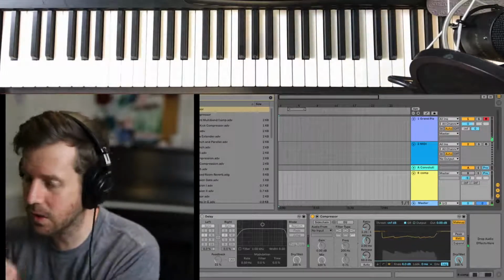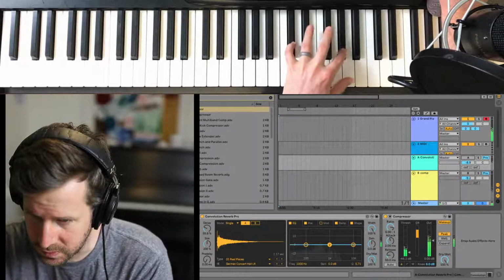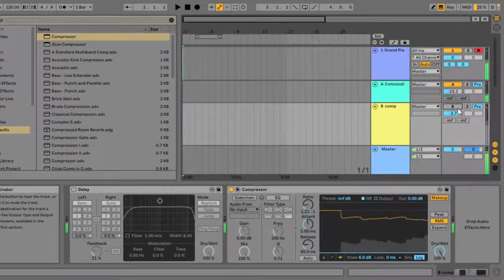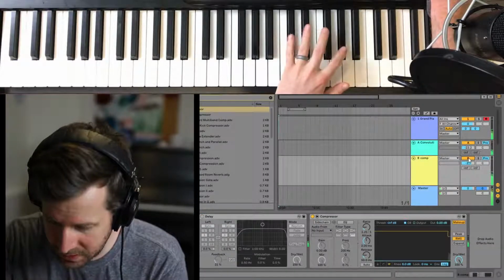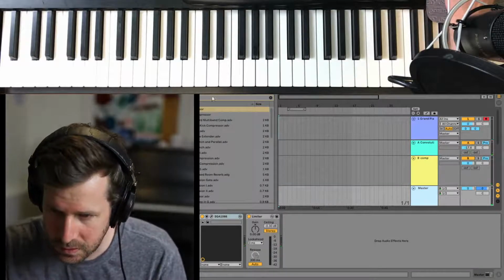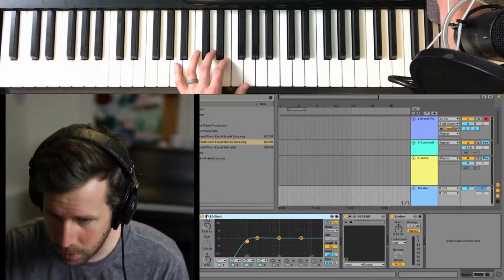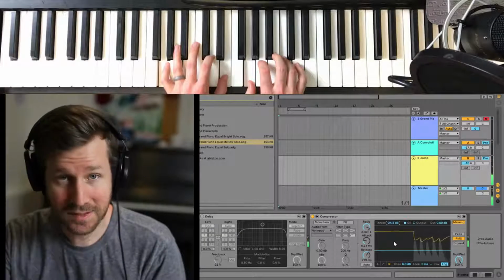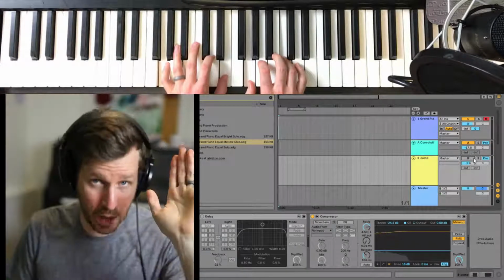Goodshivers trying live stream and chat